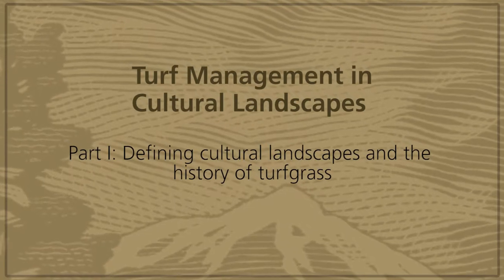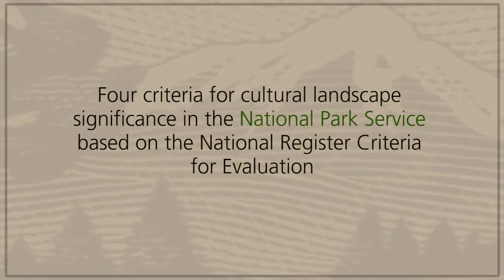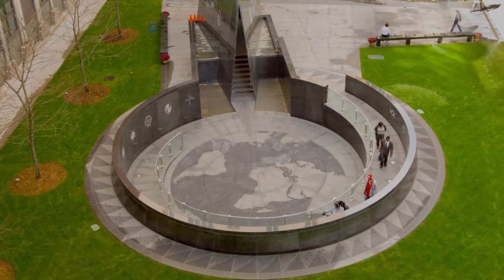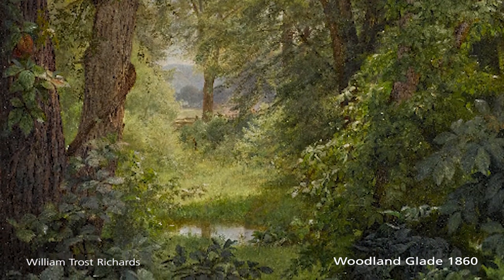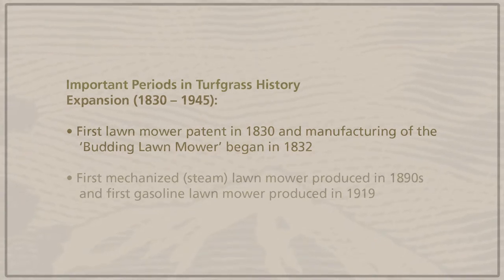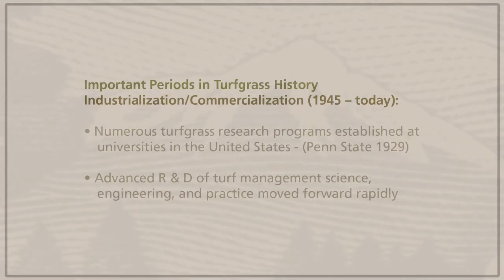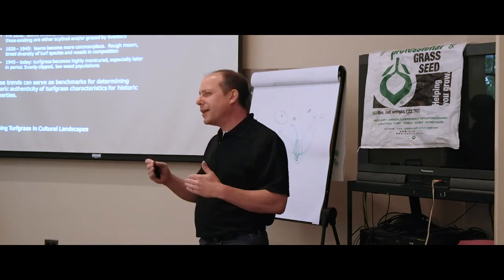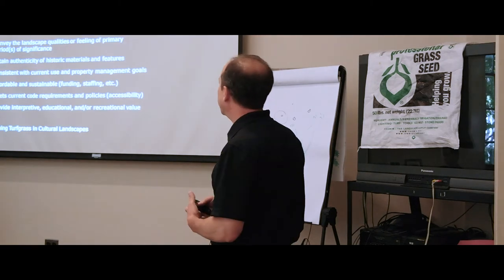Turf Management in Cultural Landscapes: Part I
Part I: Defining Cultural Landscapes and the History of Turfgrass

This video presents an introduction to cultural landscapes and a history of turfgrass management in the United States.

The history of turfgrass is used to describes the importance of setting expectations and objectives for the management of turfgrass in cultural landscapes.

Take a look at this set of videos if you are interested to:

-- Understand the definition of a cultural landscape
-- Describe a brief overview of turfgrass history
-- Consider how historic preservation research, analysis, and planning can help guide turfgrass management
-- Recognize how turf management can help reflect the historic character of a cultural landscape

This video was produced from the NPS Sustainable Turfgrass Management Workshop held at Independence National Historical Park in August, 2014.